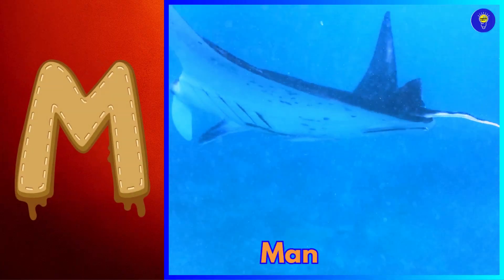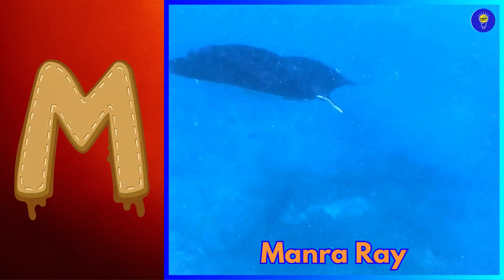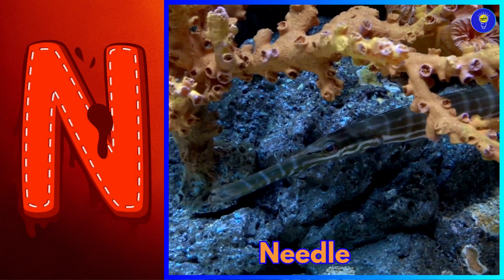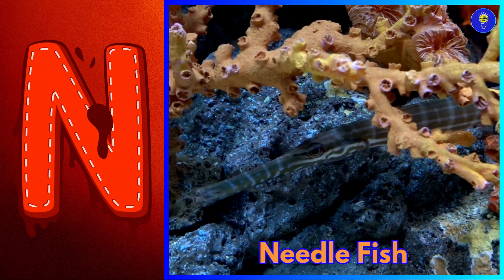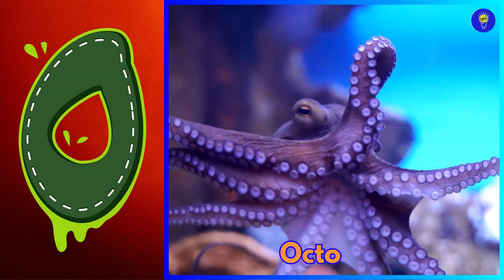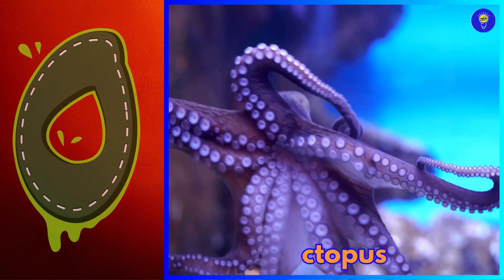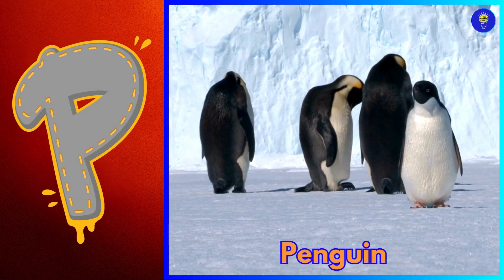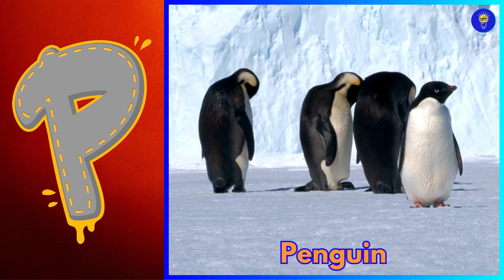ABC Sea Animals song | Learn Alphabets | English and Animals for Kids